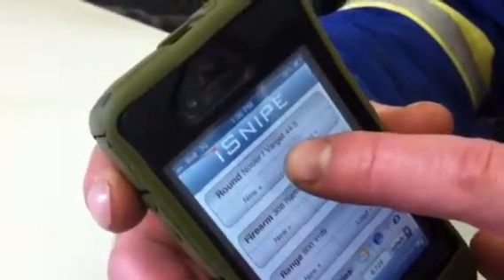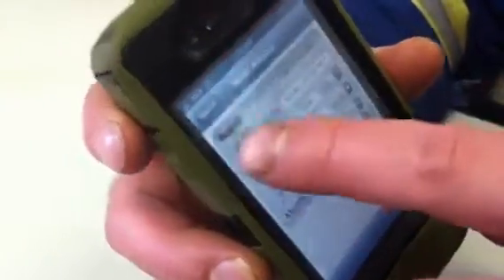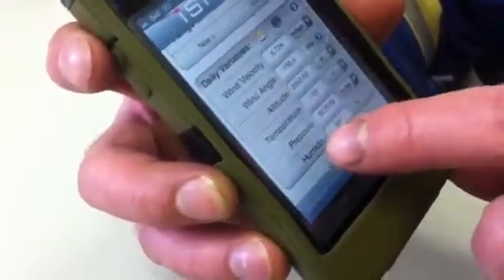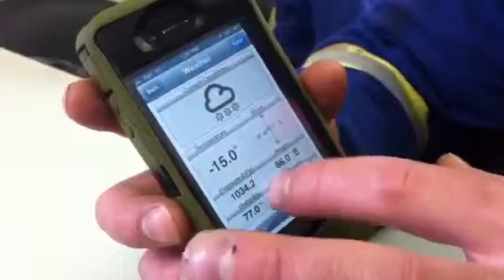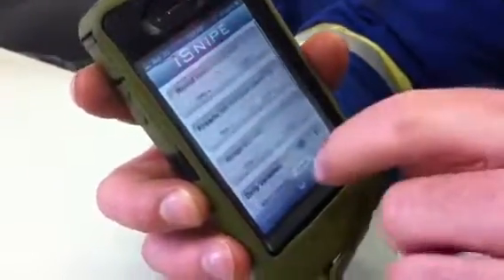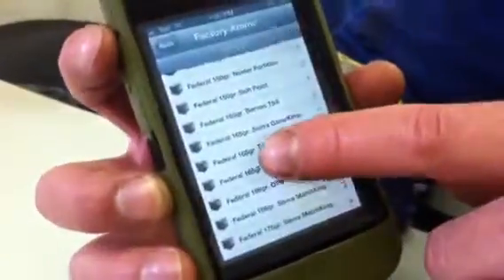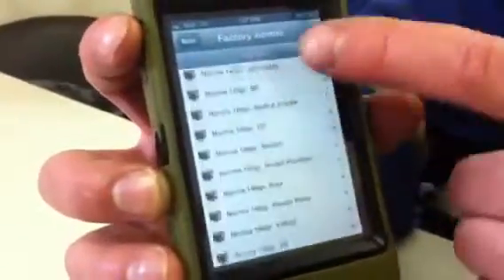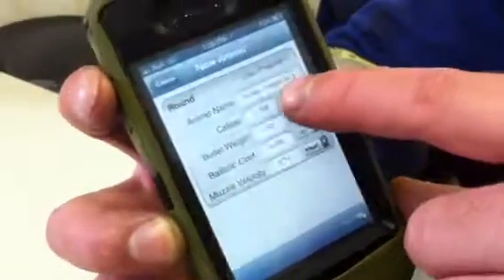iSnipe app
App explained